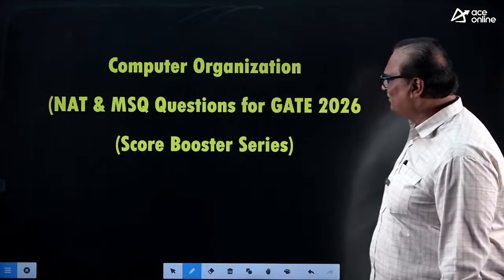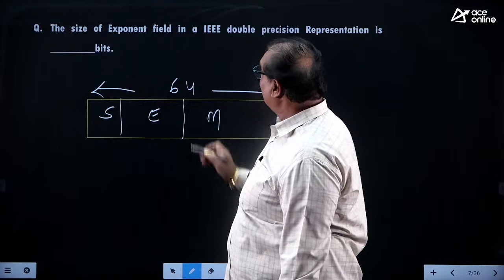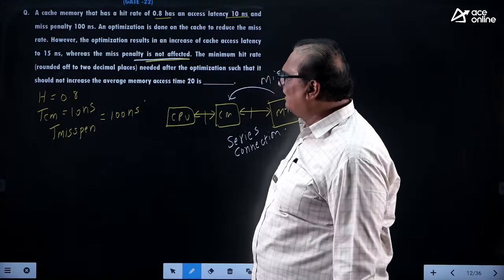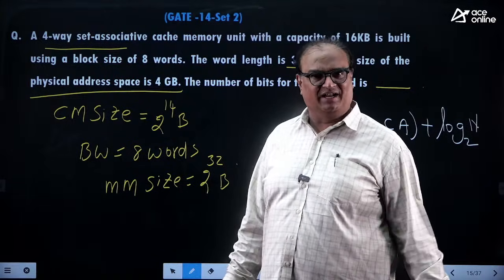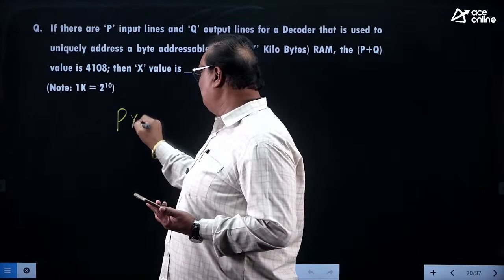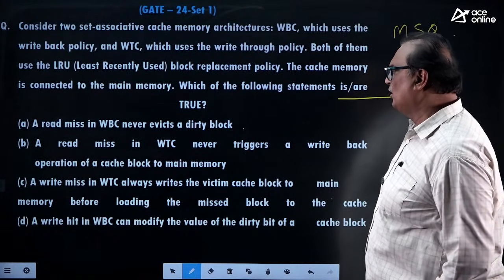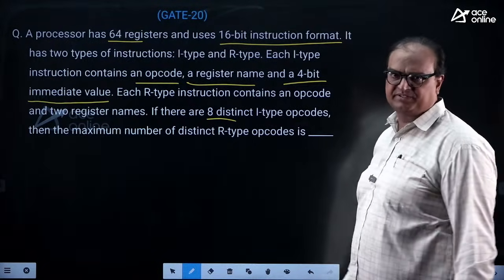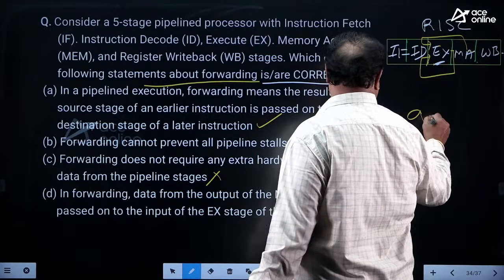GATE 2026: CS | Computer organization | Score Booster Series | NAT & MSQ Question Solving|ACE Online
Boost your GATE 2026 Computer Science preparation with the Computer Organization Score Booster Series by ACE Online. This session focuses on NAT & MSQ question solving, covering core concepts, exam-oriented problems, and smart techniques to improve accuracy and speed. Strengthen your understanding of CPU architecture, memory hierarchy, and instruction execution to maximize your GATE score with expert guidance from ACE Engineering Academy.